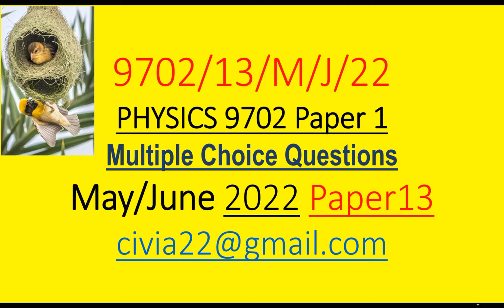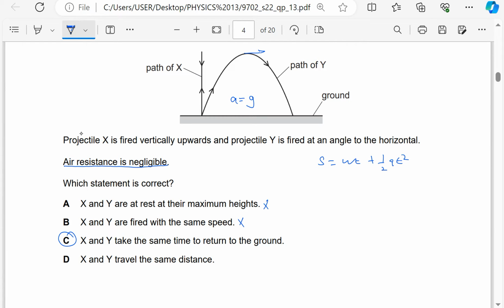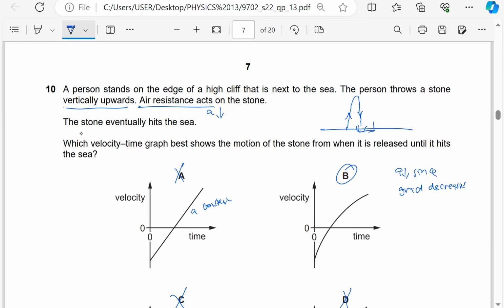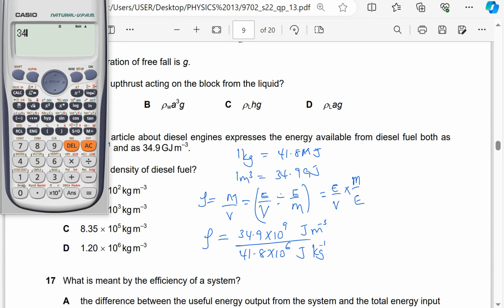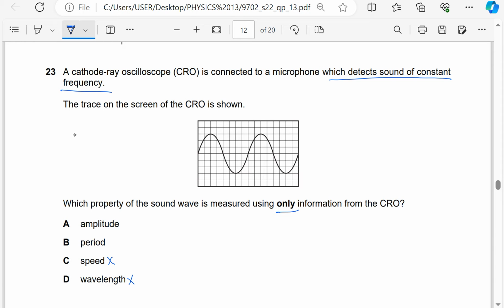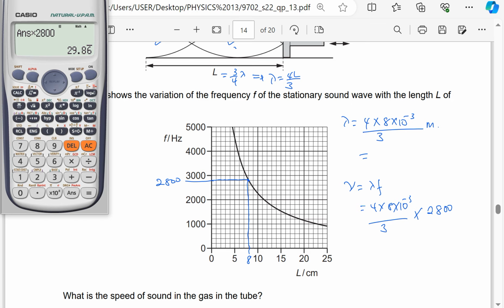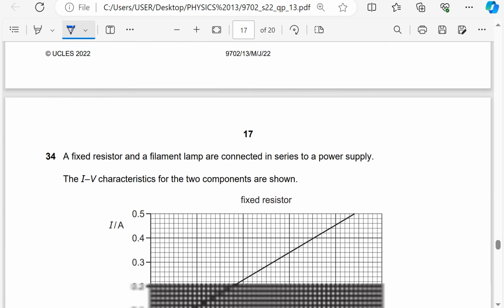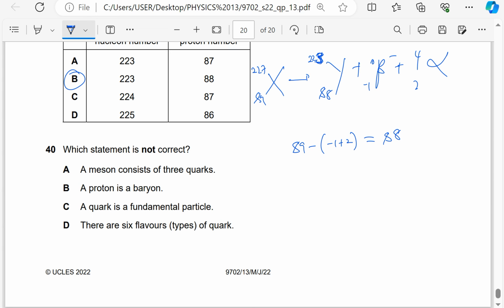CAIE AS Physics 9702 MAY/JUNE 2022 Paper 13 solved MCQs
You will get a clear explanation to the MAY/JUNE series [9702/13/M/J/22] in this video with more alternative examples. Simply obtain the question paper and follow the videos